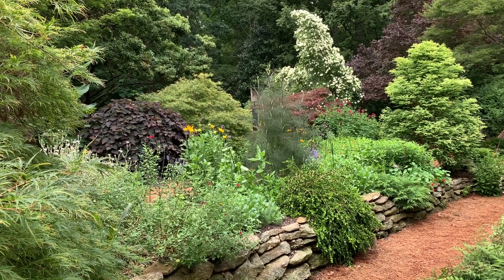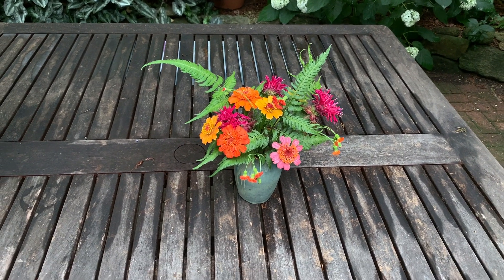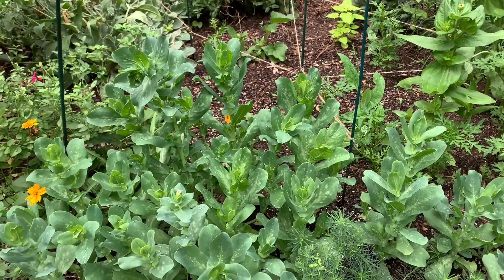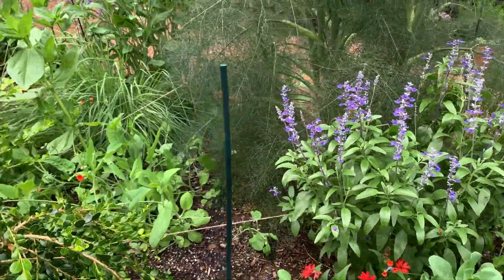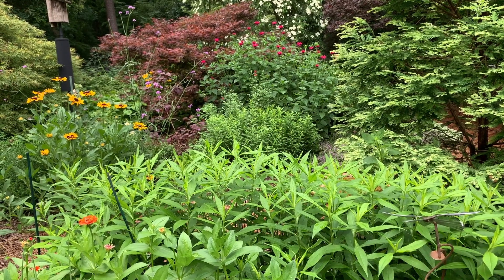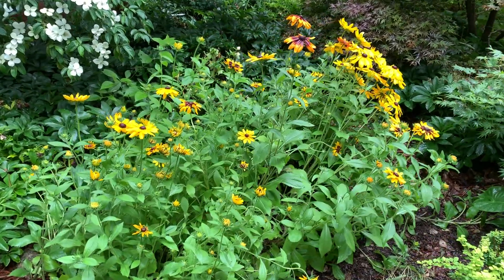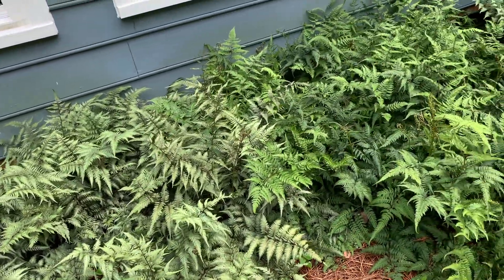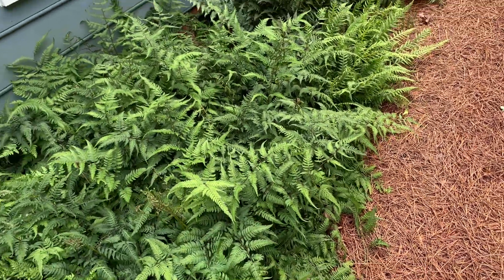Garden Tour: Creating a Cut Flower Garden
My wife and I love having fresh cut flowers in our home. This year I planted a small, cut flower garden so I can cut flowers and bring them inside. These areas also enhance the outdoor landscape and promote and serve pollinators. Come see how you can do the same in your own garden space!